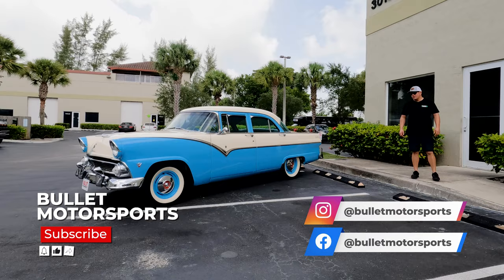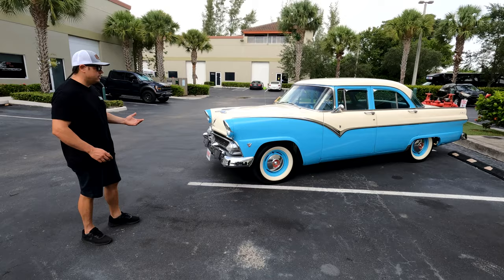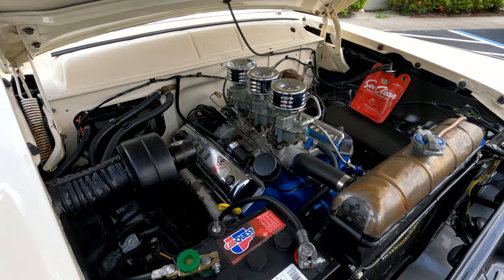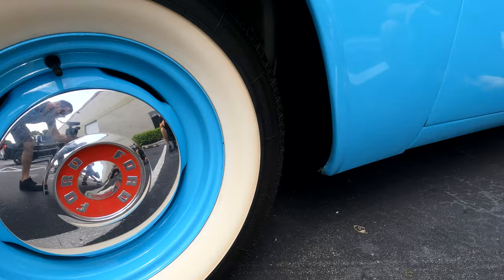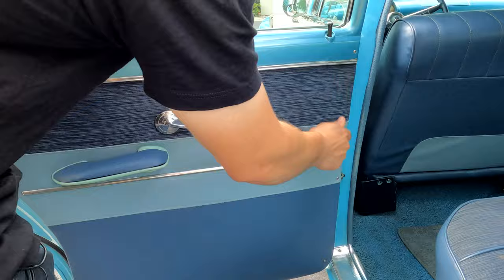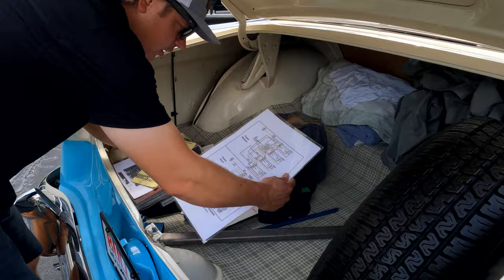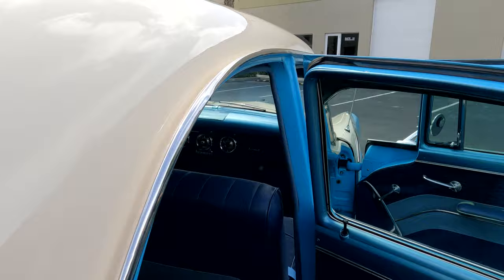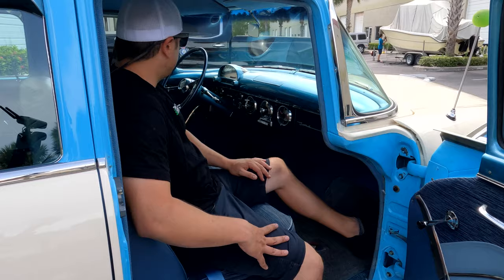1955 Ford Fairlane "Blue Dream" | Walkaround Review Series [4k]